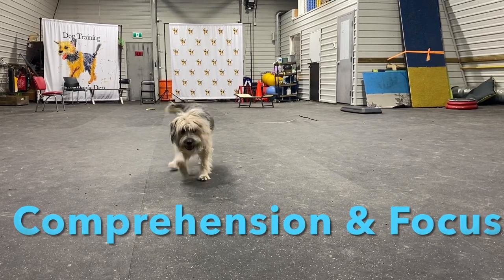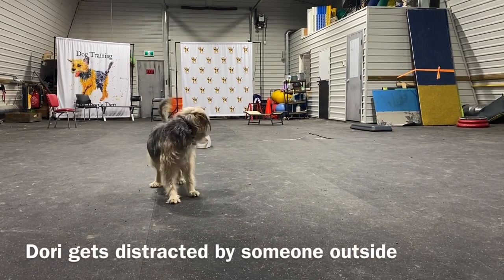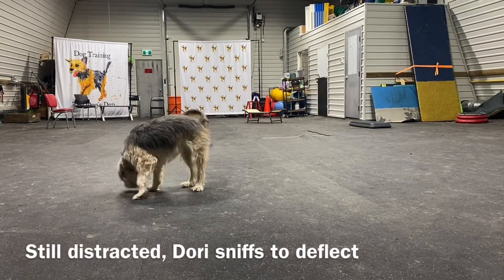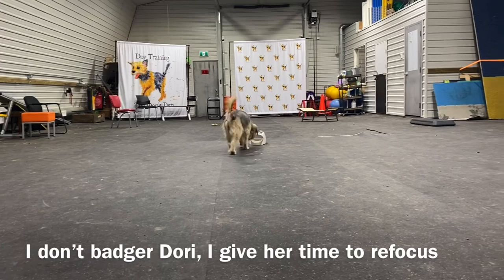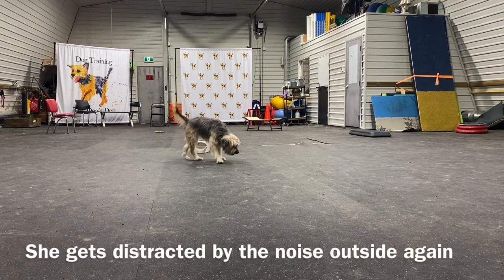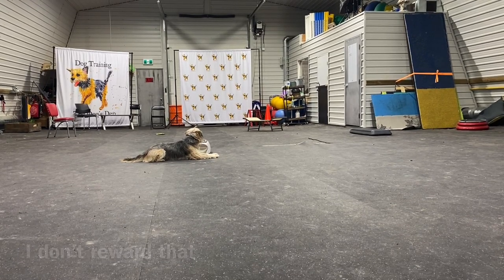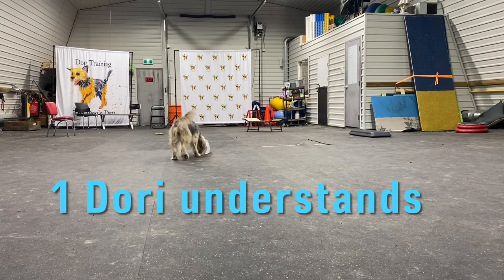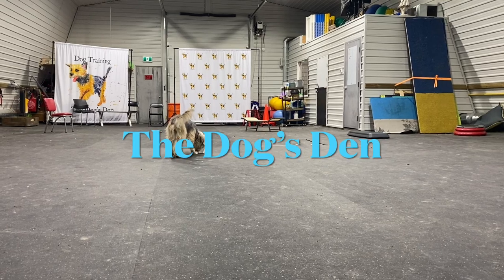Testing Comprehension & Focus with Dori Time